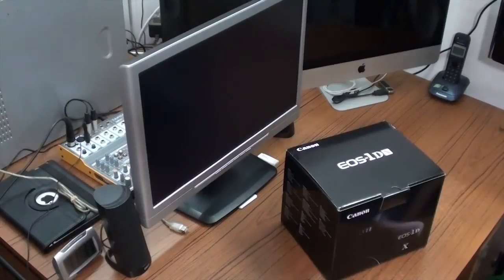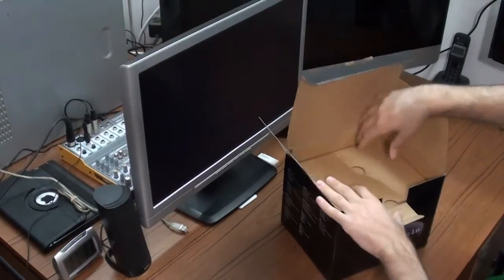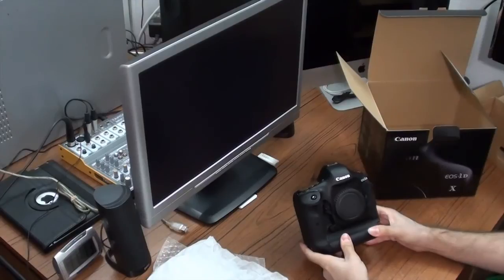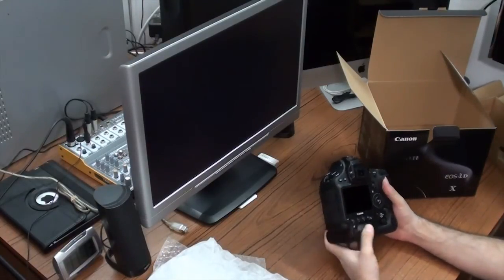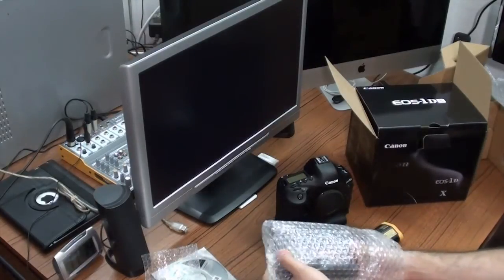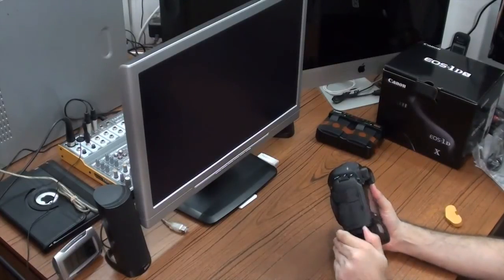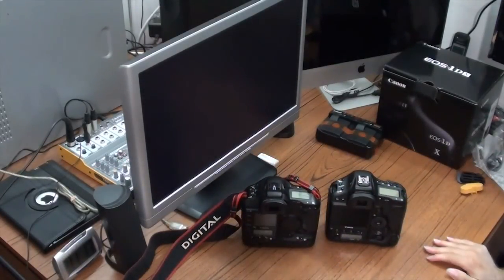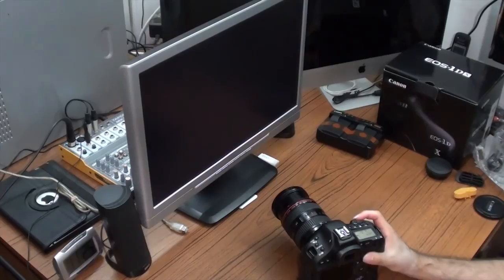Canon EOS-1D X What is in the Box (unboxing)